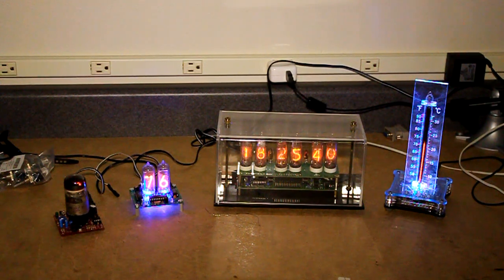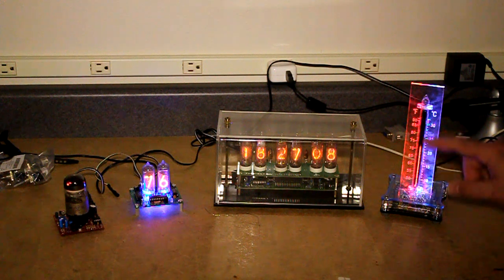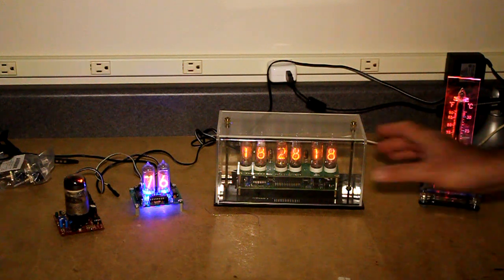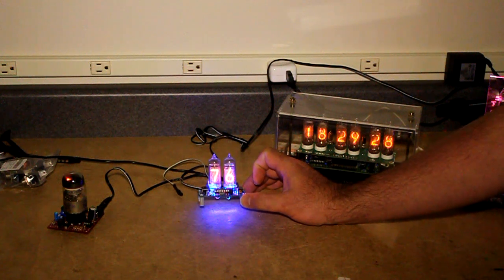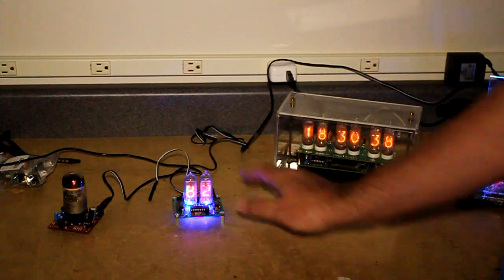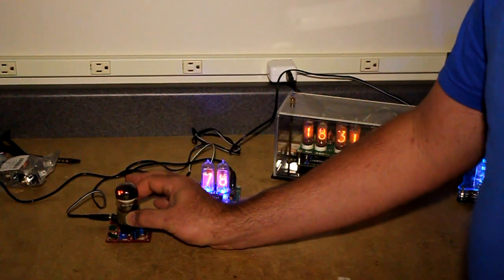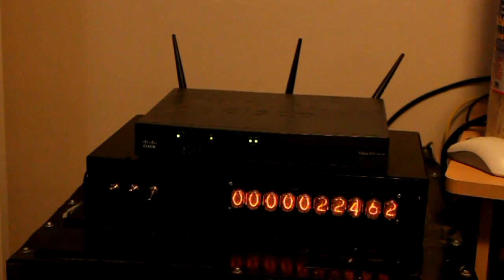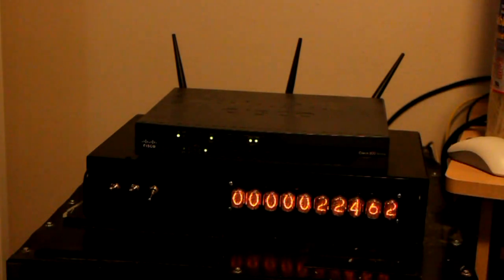Nixie Tube Clock, Nixie Tube Thermometer, and Dekatron Kits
This video is a rapid overview of several different nixie tube projects that I have built. Most of these kits came from ebay. These include a 6-digit IN-14 clock from tubehobby, an IN-13 bargraph kit from Mr. Nixie that is a spectacular work of art, a Dekatron Spinner kit from tortugascuba, an IN-14 thermometer kit from nixie2012 (also designed by Mr. Nixie? Same as the one published in Elektor?), and a whopping 10-digit web counter by Kosbo.com / sparkletube.